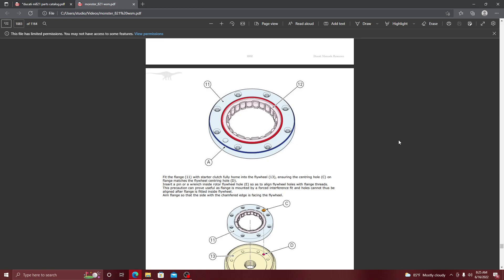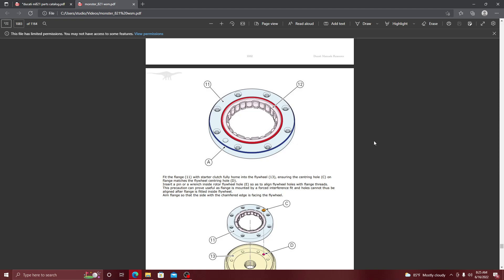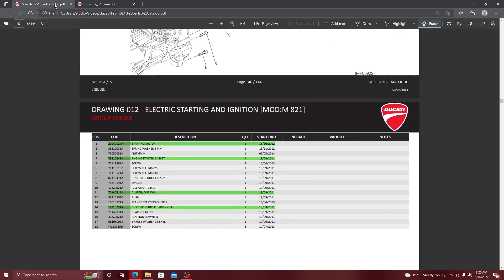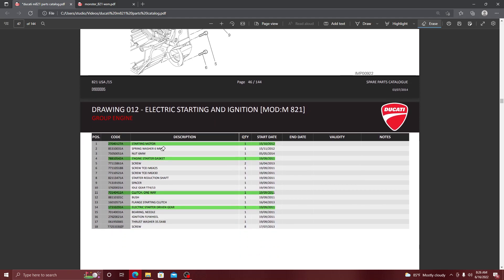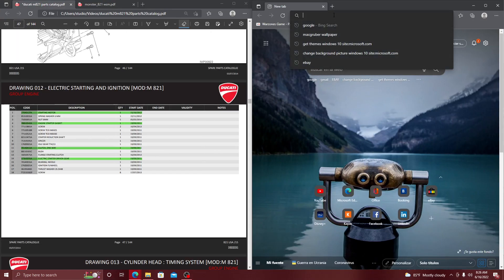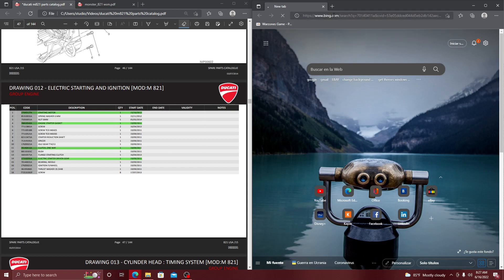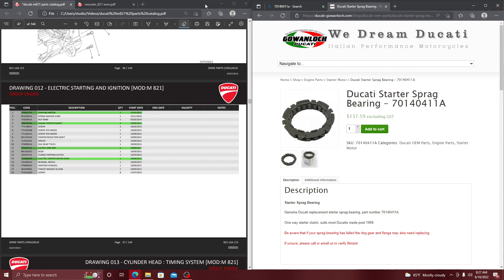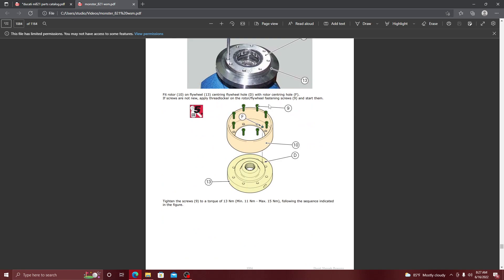2015 Ducati monster 821 Starter Clutch Replacement Info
this video is is intended for anyone who wants to learn how to find ducati parts and repair information easy and by yourself make sure to talk to a trust worthy mechanic that can help u diagnose your problems before yo go buying parts